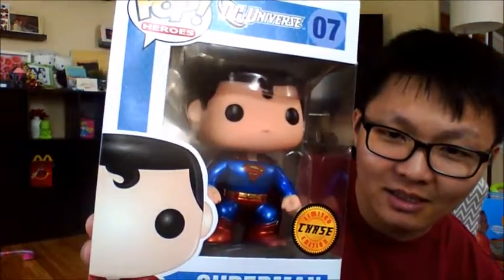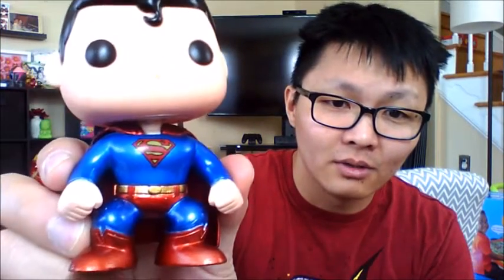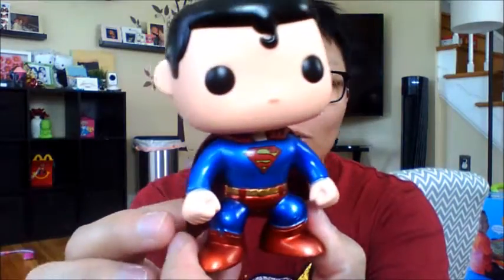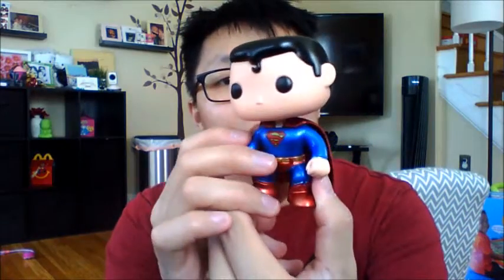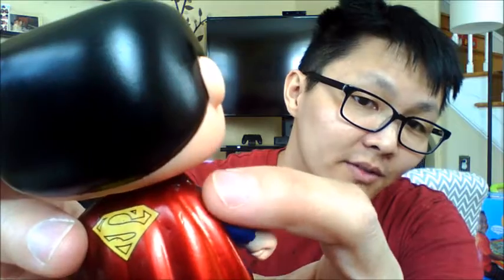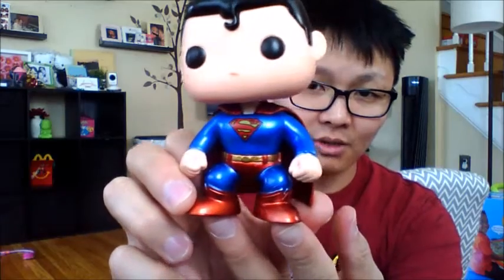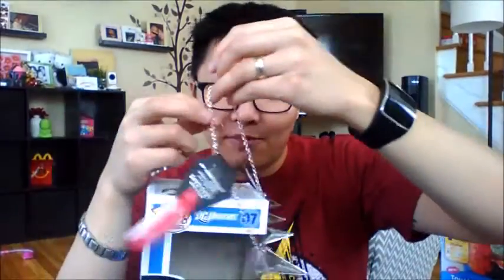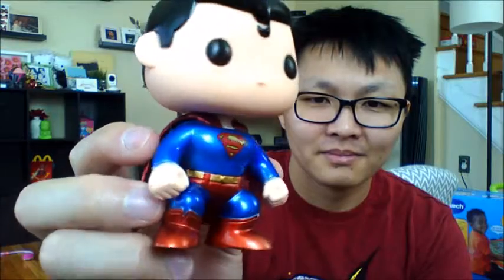EPIC FUNKO FIND!!!!!!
Hi guys, Brie and I just scored ourselves an epic of all epic funko pop from a claw machine for just $2.